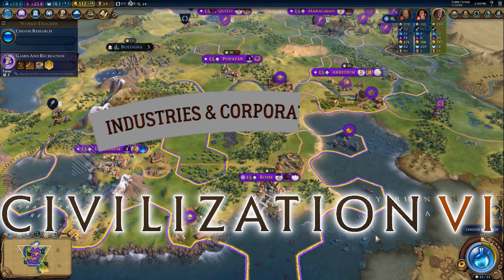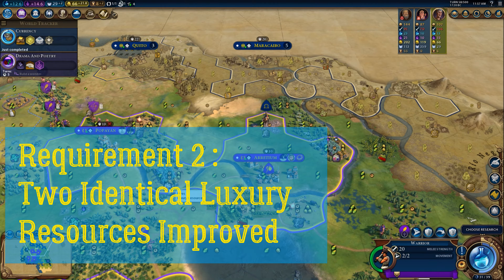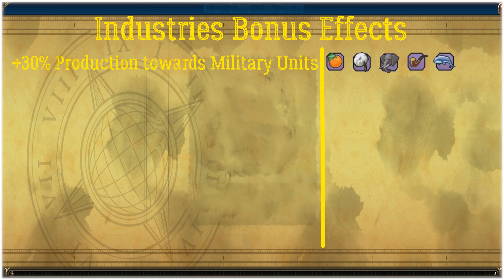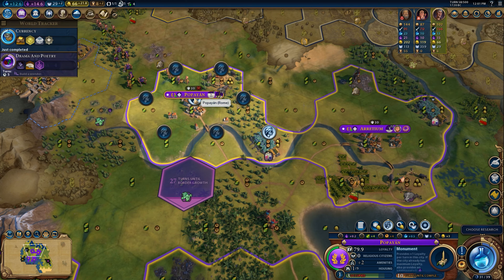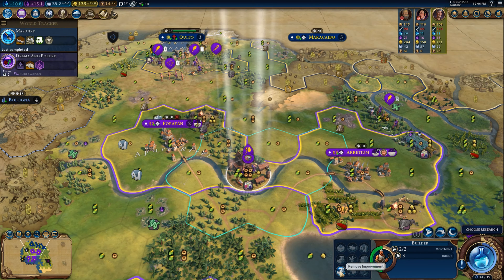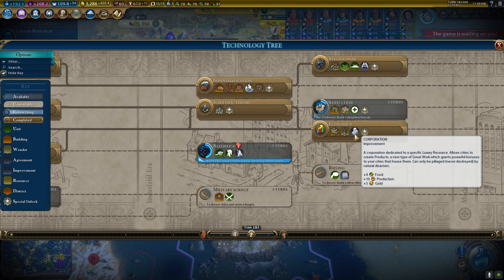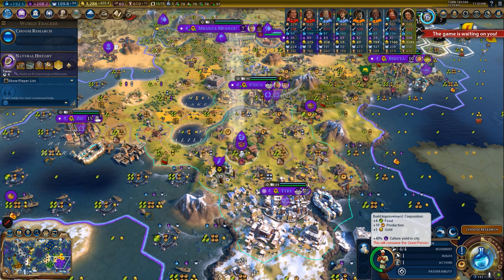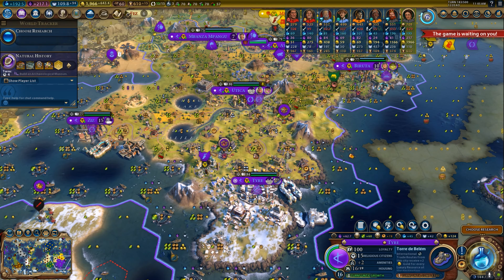Civ 6 | Industry and Corporations Mode 💰| Guide & Tips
In this Civ 6 Guide on the Industry and Corporations Mode, I present the mechanics while sharing important Tips  & Tricks 💡🌟👍!
✔️00:00 Introduction
✔️01:02 Part #1 The Industries
✔️09:42 Part #2 The Corporations

In this video guide dedicated to the Civilization 6 Game Mode:  Corporations and Monopolies, I first go through the game mechanics of the Industries followed by the strategies and tips on how to implement it with the Luxury Resources.
Secondly, I present the Corporations, and how to utilize the Great Merchants to produce the Products using the Projects construction tab in your cities, and then how to utilize these Products, in a similar fashion on how Great Works function.
To be  noted, is that the Monopolies is a game mechanics separate from the Industries and Corporations, therefore not included in this tutorial, and will be part of another video 👍!